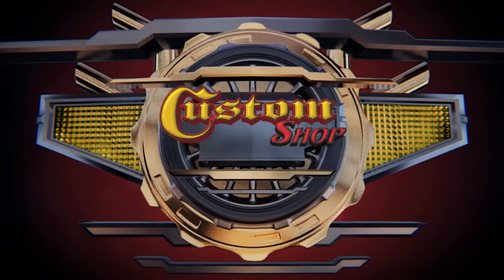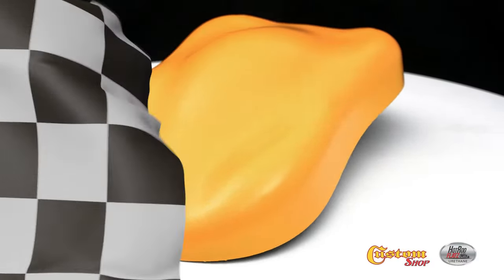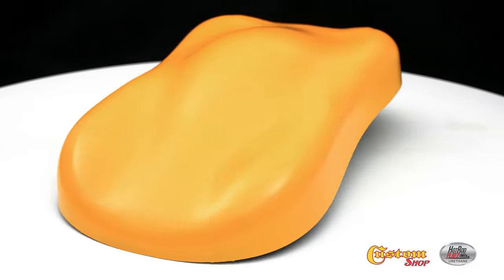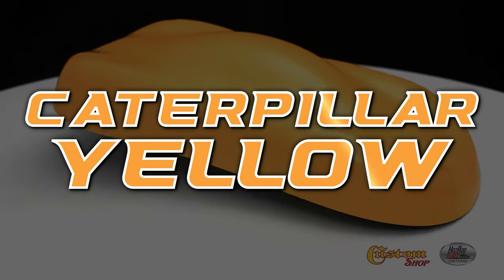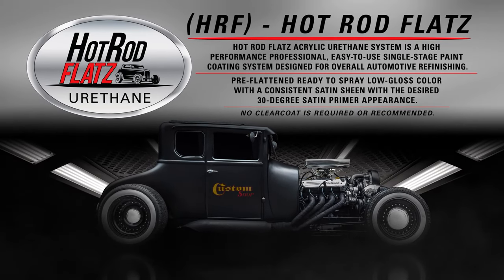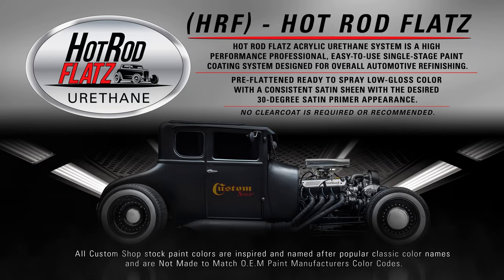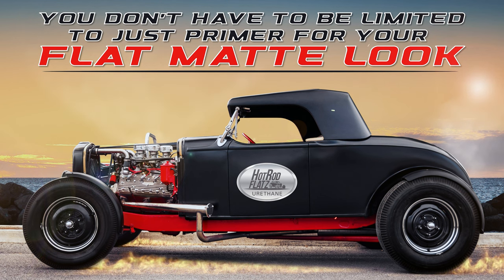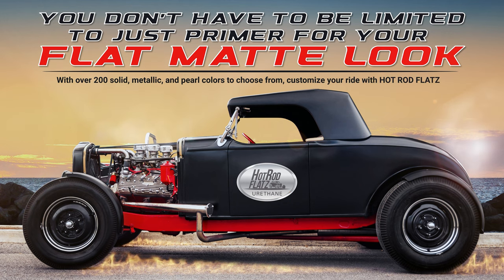Custom Shop | Hot Rod Flatz - Caterpillar Yellow